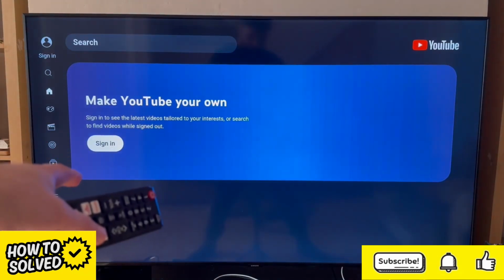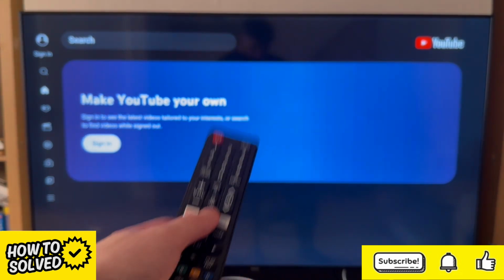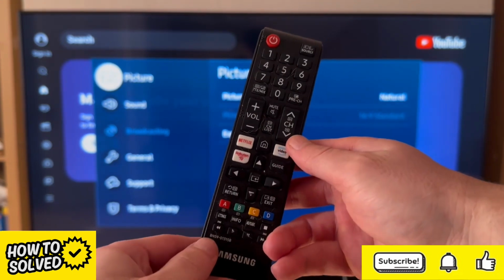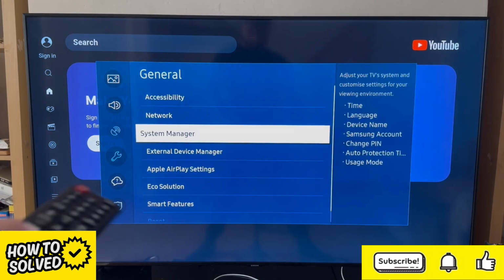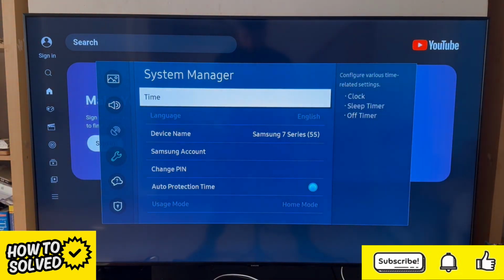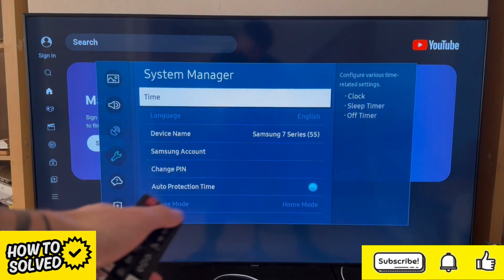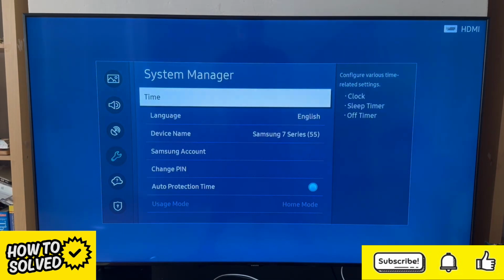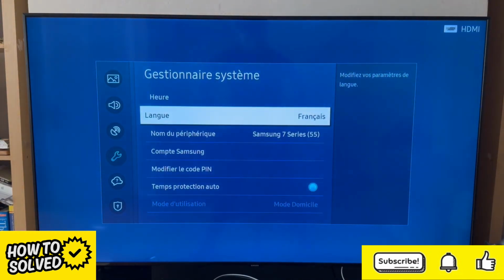[Easy Guide] Change Language on Samsung Smart TV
In this video I will show you how to [Easy Guide] Change Language on Samsung Smart TV